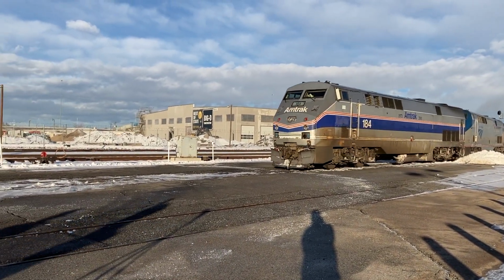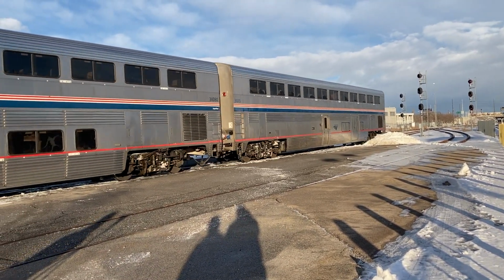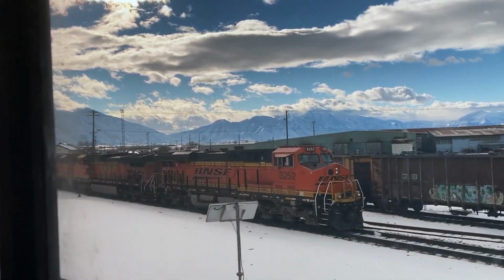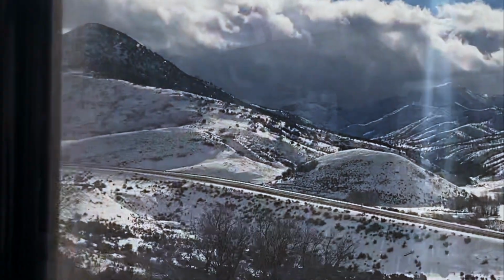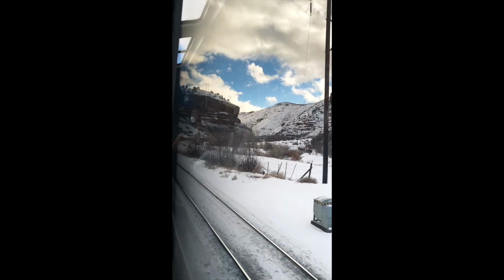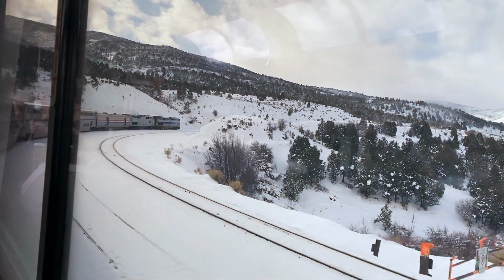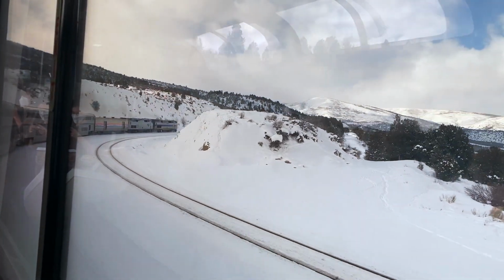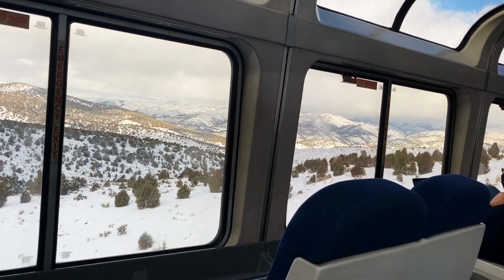Delays sometimes have benefits! (California Zephyr Adventure Part 5)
Ever wanted to ride Amtrak's California Zephyr through the Rocky Mountains?  How about seeing (in daylight!) parts of the route usually passed at night?  Ride along virtually in this series!  See the stunning scenery and hear an honest account of the Amtrak experience.